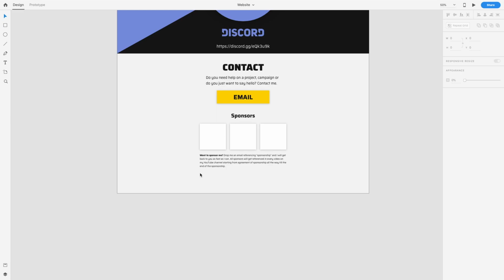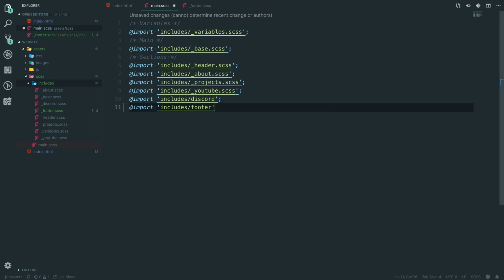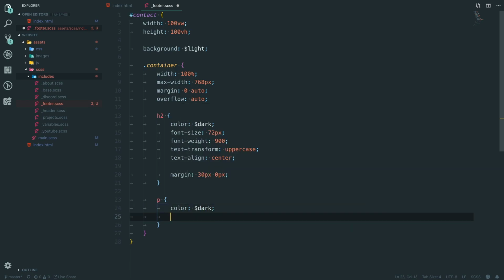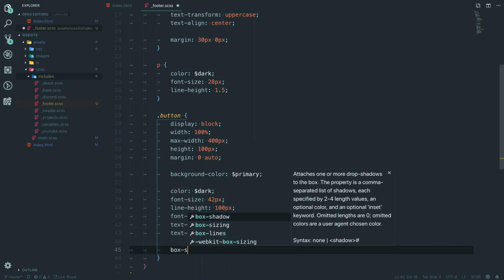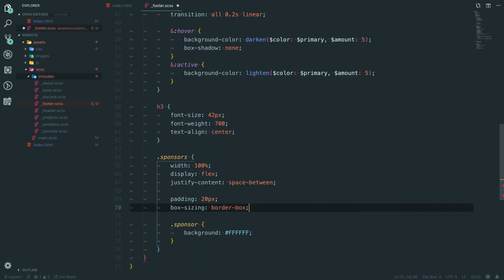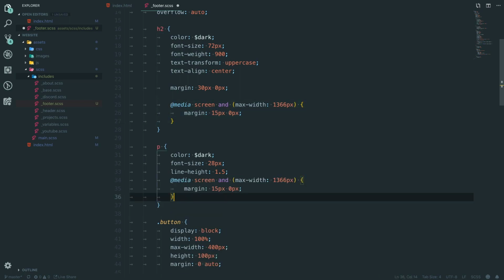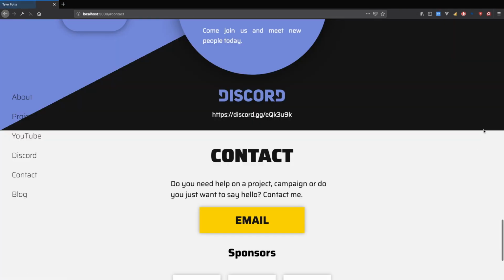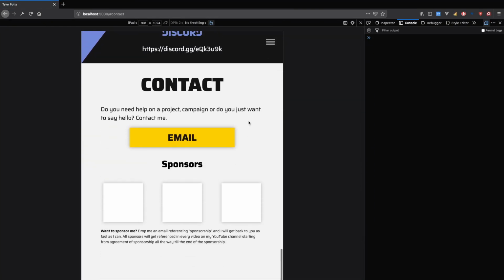How to make a WEBSITE - Contact Section - Day 26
In this video, we work on our contact section and pull away from CSS Grids for a more simplistic approach. We also use some neat tricks to use less media queries.